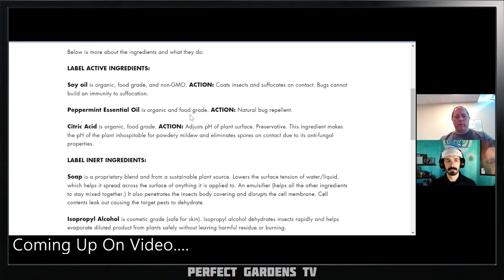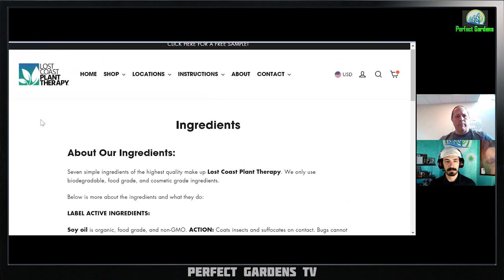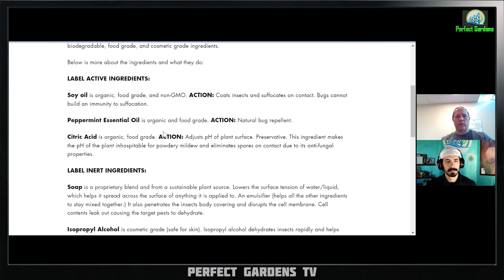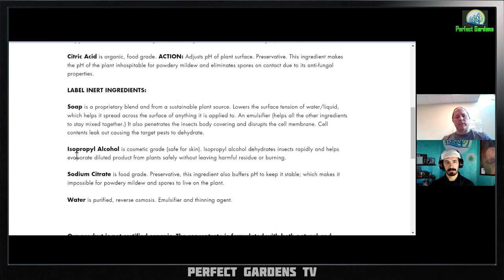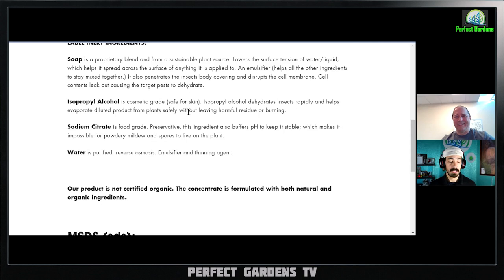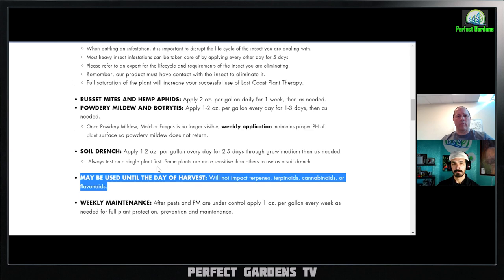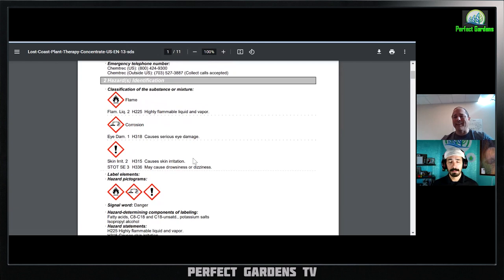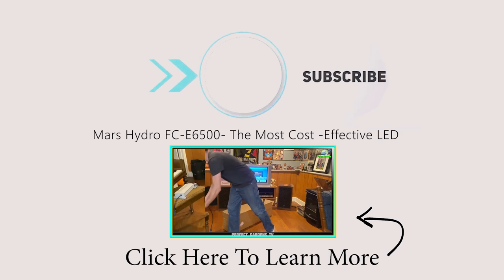Review on Lost Coast Plant Therapy Insecticide & Fungicide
Lost Coast Gardening Insecticide and Fungicide
Chapters:
00:00 Coming Up On video
0:55 Introduction
01:32 Pesticide Fungicide Arena
02:34 Plant Therapy
03:15 Peppermint Oil
04:34 Citric Acid
07:11 Nutrient Water
08:38 Safer Soaps
09:44 Isopropyl Alcohol
11:16 Sodium Citrate
11:55 Water
12:26 Petrochemical
15:44 Hazardous Warning
17:10 Herb Plants